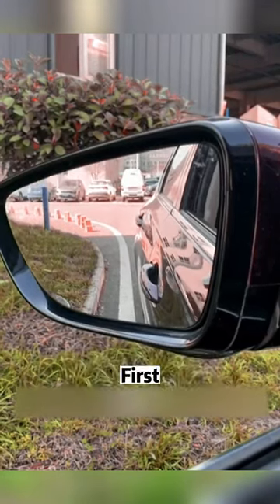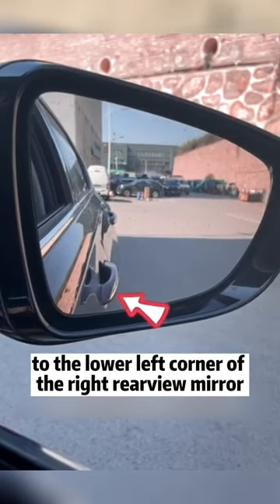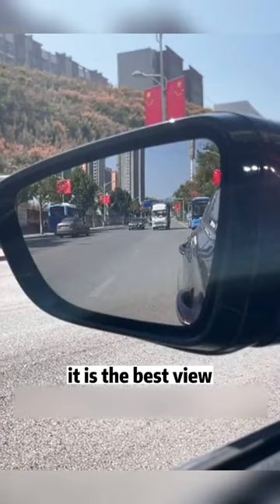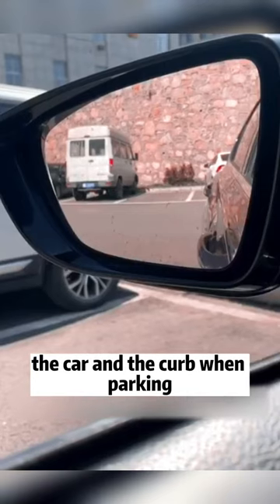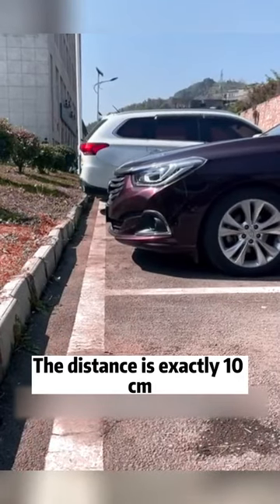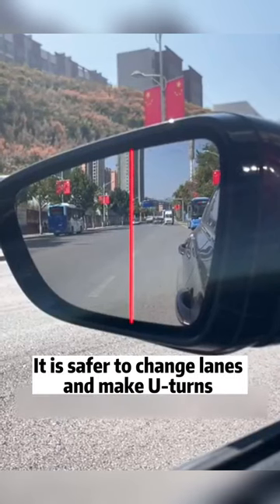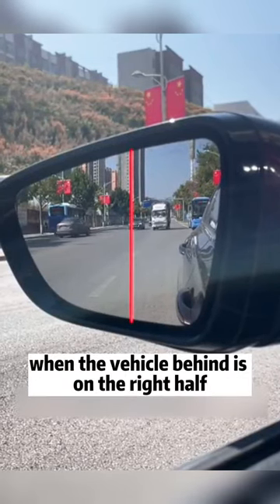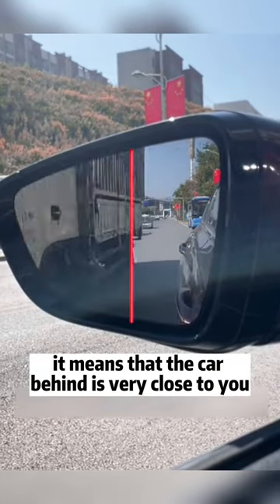4 magical use of your car rear mirror -Car Tips- 90% of people don't know about!